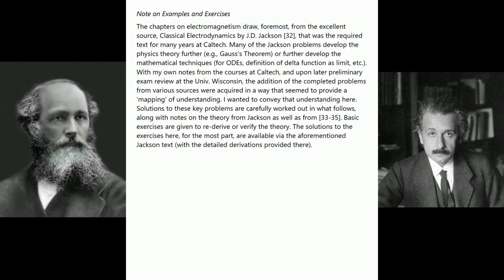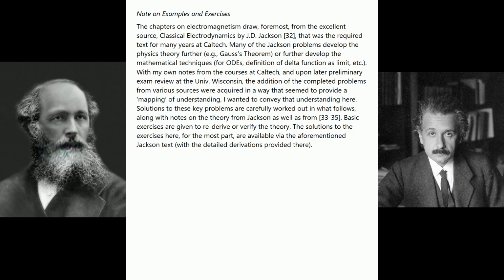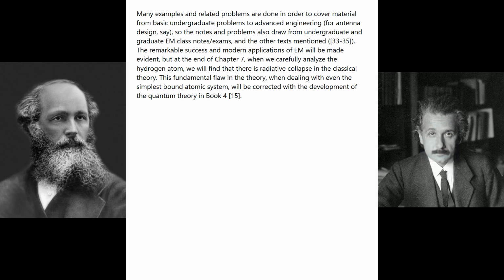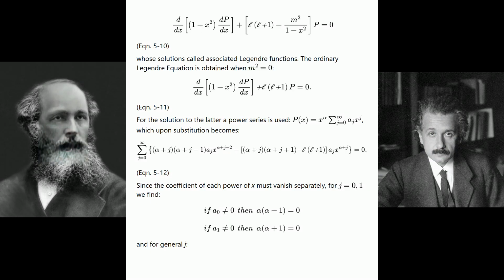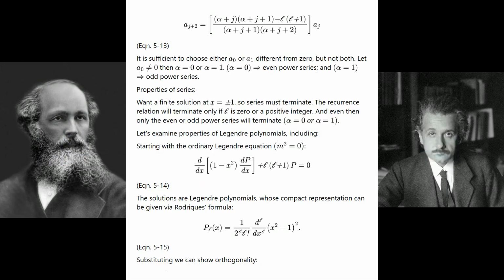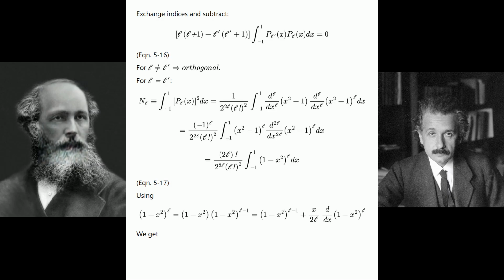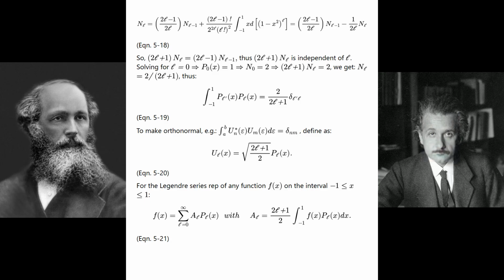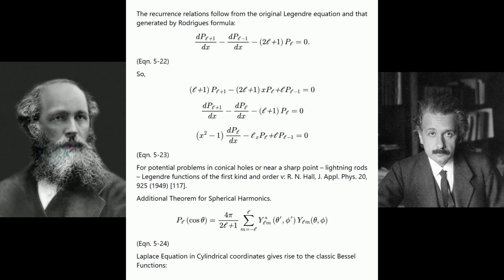Laplace’s Equation in 3D: Spherical Coordinates, Separation of Variables, and Legendre ODEs -- B2V20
This lecture opens Chapter 5 with Laplace’s equation in three dimensions, showing why spherical coordinates, symmetry, separation of variables, and Legendre-equation structure are central tools for electrostatics and classical field theory.